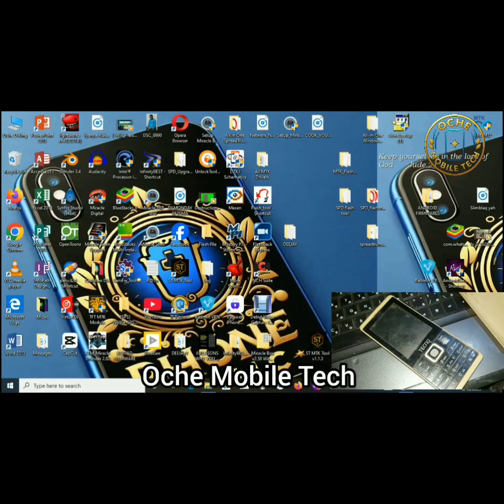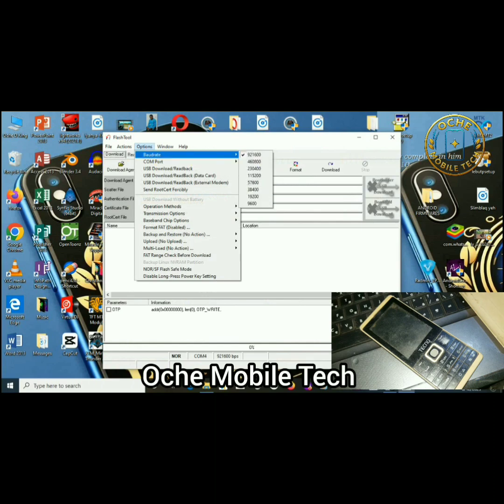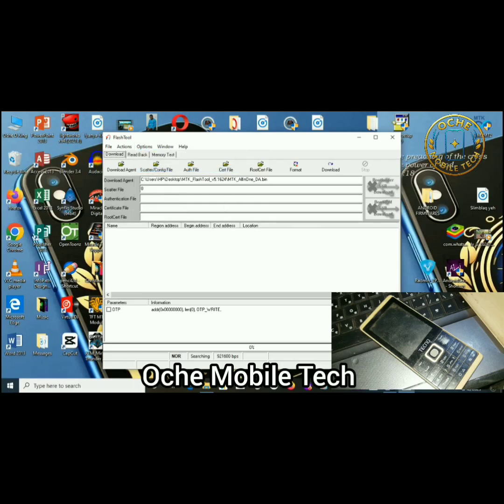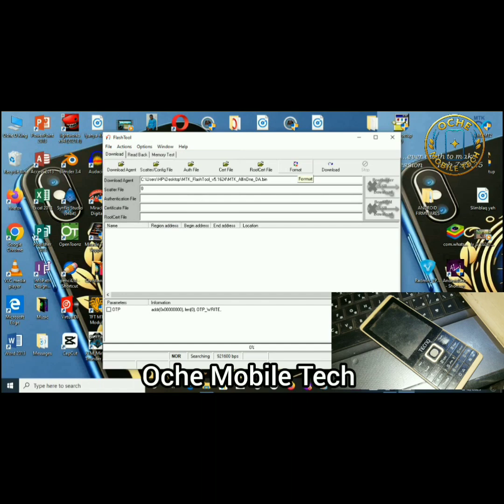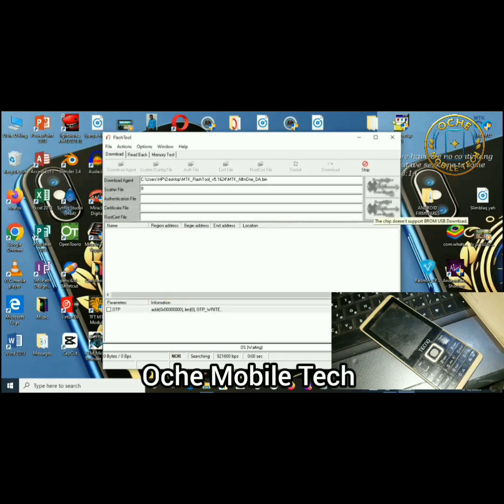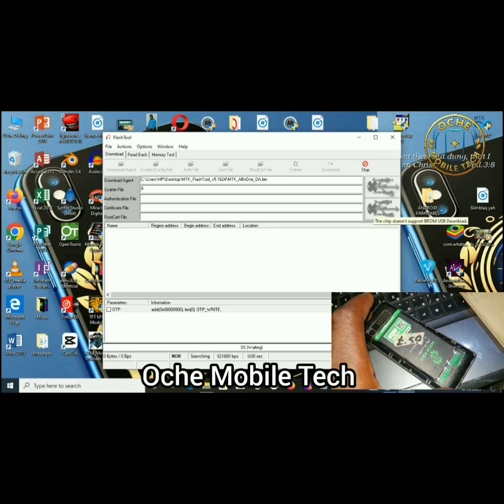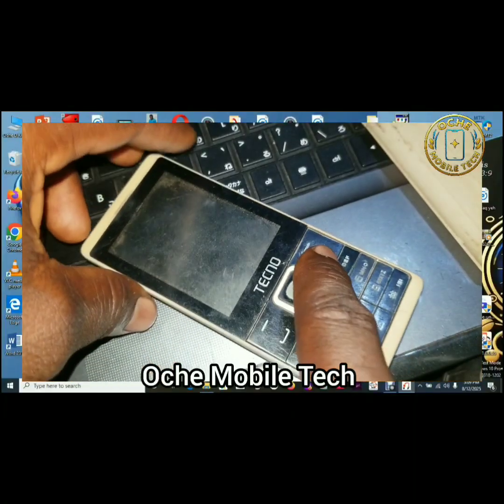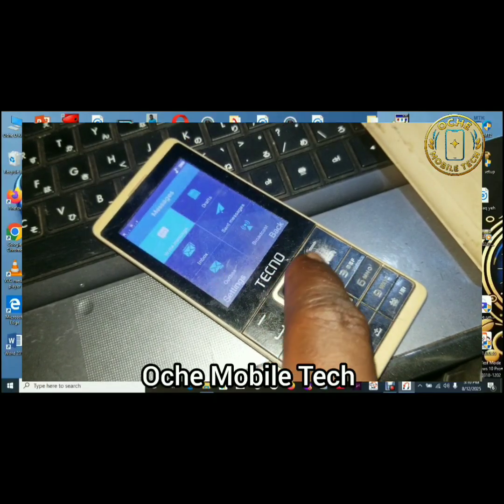How to remove Password from Tecno 528 with just one click in Pidgin English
In this video I will teach you how to remove Password from Tecno 528 easily without stress, just one click and you are done. This video is edited in Pidgin English.